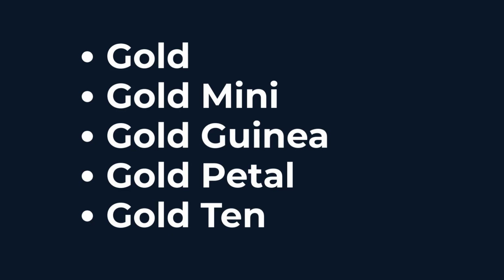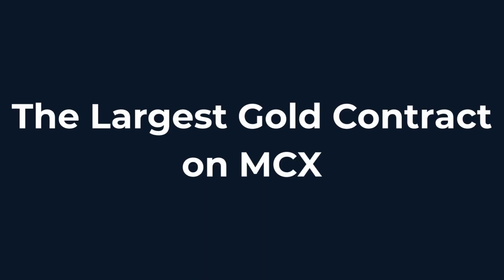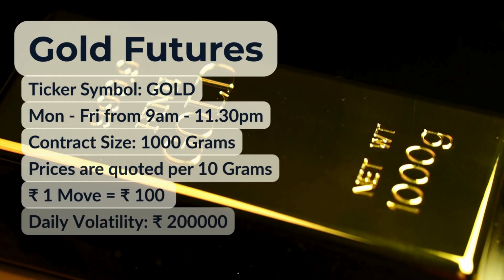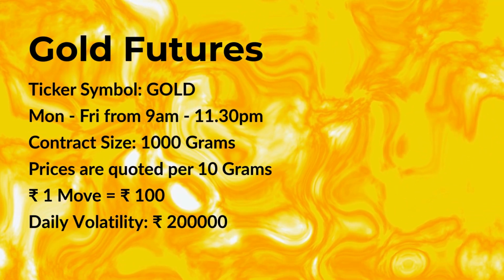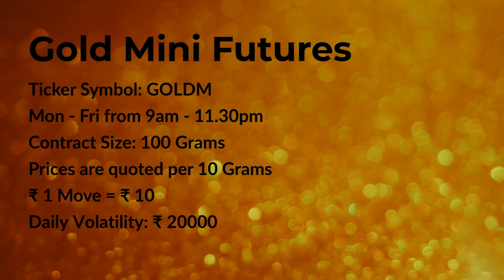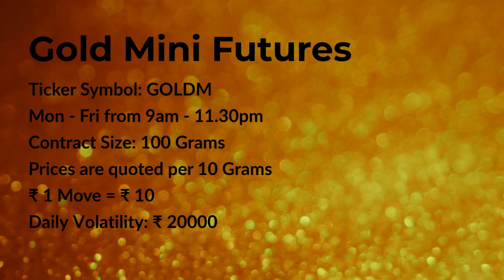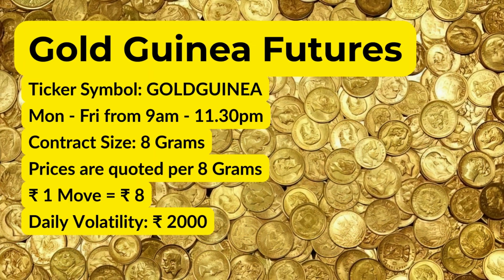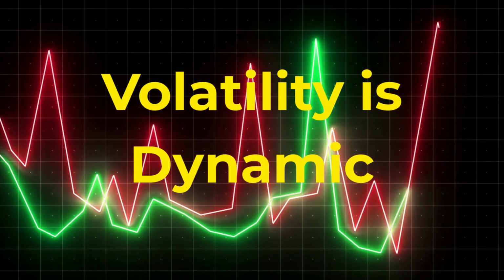MCX Gold Futures Trading Lot Sizes Explained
If you've ever wondered how do i trade gold futures on mcx, you've come to the right place. This is not a strategy video. Those will come later. This video explains MCX Gold Futures Trading Lot Sizes for:-
- Gold Futures
- Goldm Futures
- Goldguinea Futures
- Goldpetal Futures
- Goldten Futures

📈 About This Channel:
I am a full-time trader dedicated to systematic trading in India. On Traders Cafe, we dive deep into intraday trading strategies, momentum trading, and price action concepts. Whether you are trading Nifty 50, Bank Nifty, or looking for options trading income strategies (like covered calls), my goal is to help you master technical analysis and risk management.